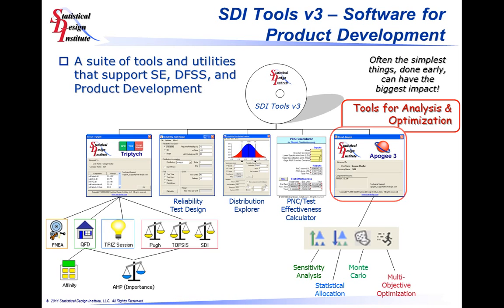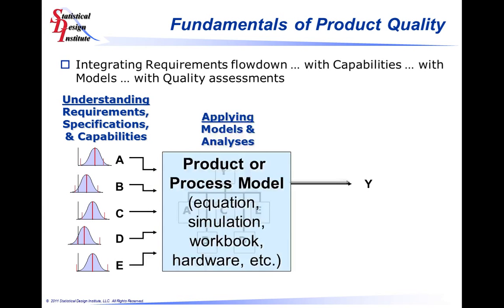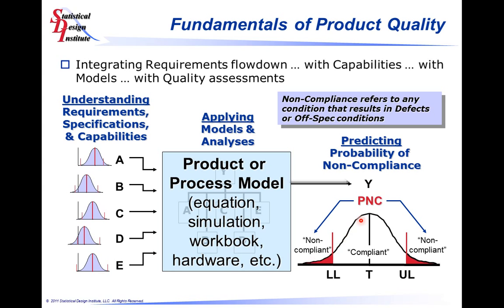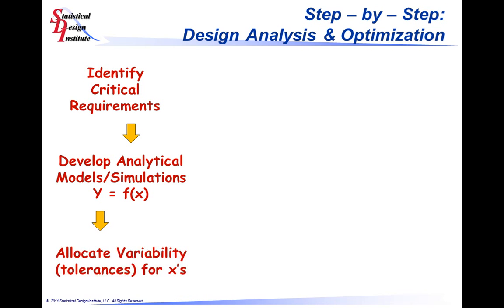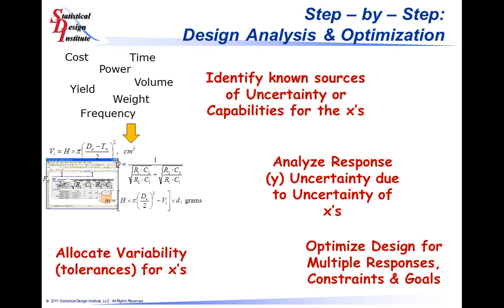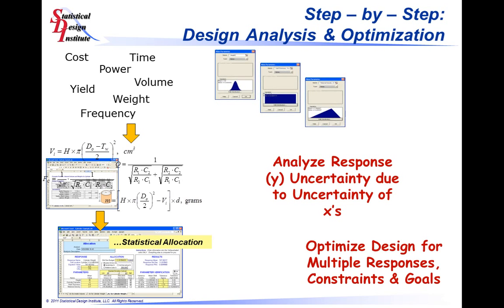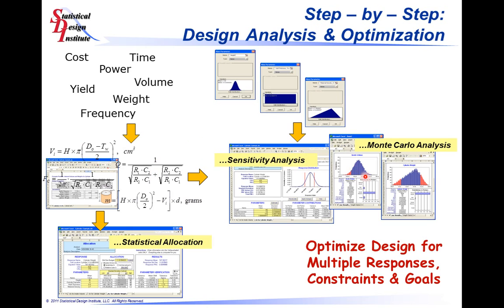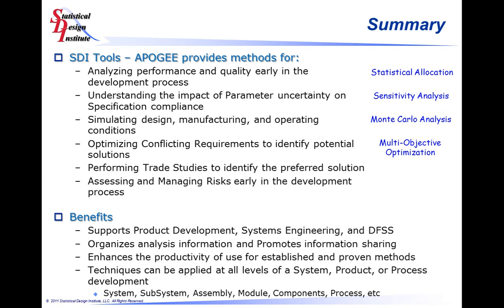Analyzing Product Quality with Apogee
Overview of how to analyze product quality using Apogee Excel Add-In which is a part of SDI Tools